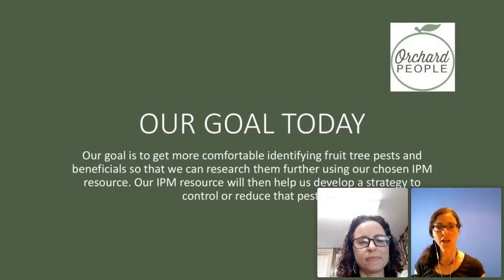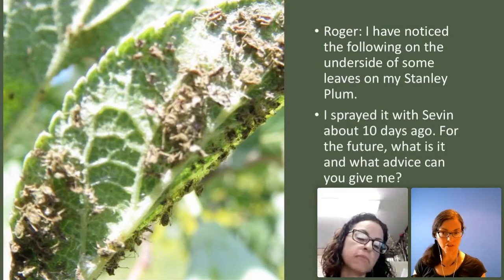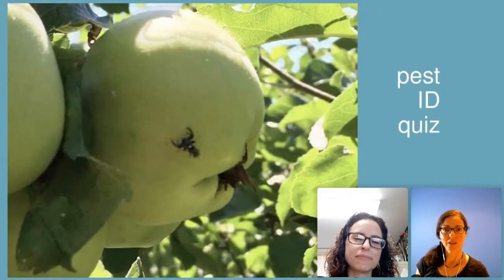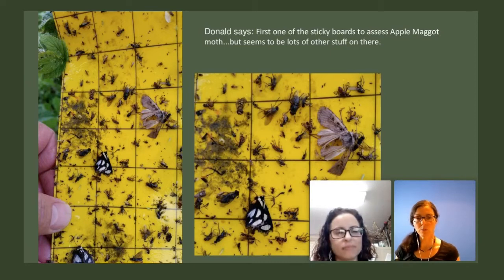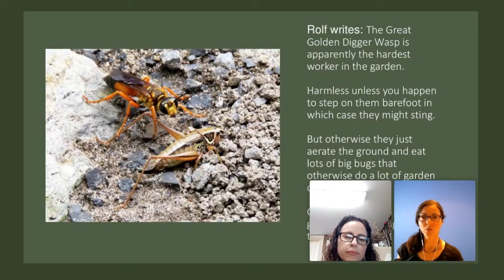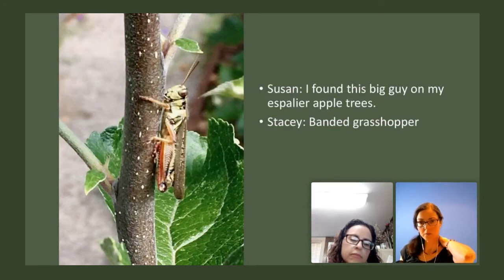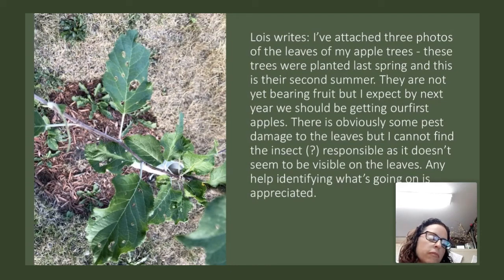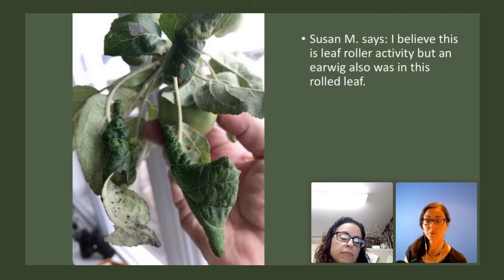Entomology Webinar #2 with Stacey Hickman of NaturalInsectControl.com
Join Susan Poizner of the fruit tree care training website OrchardPeople.com as she speaks to entomologist Stacey Hickman of NaturalInsectControl.com about fruit tree pests that you encounter during the summer months.

This webinar is part of OrchardPeople.com's online course "Integrated Pest Management for Fruit Trees".

Natural Insect Control supplies growers with traps, lures and other products to help protect their gardens from insect pressure.

During the webinar, Stacey and Susan look at photographs submitted by students of the course which depict the pests that they are finding in their fruit trees. Pests covered include aphids, apple maggots, coddling moth, Tussock Moth, leafrollers and more.

For in depth fruit tree care and maintenance training, sign up for one of orchardpeople.com's online courses to learn specialist fruit tree pruning, pest and disease management, young tree care and more.